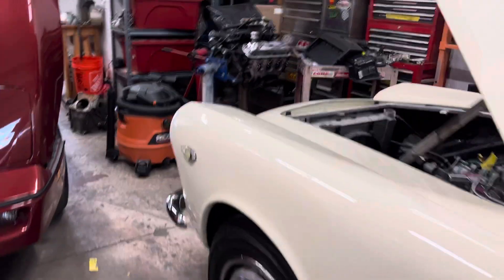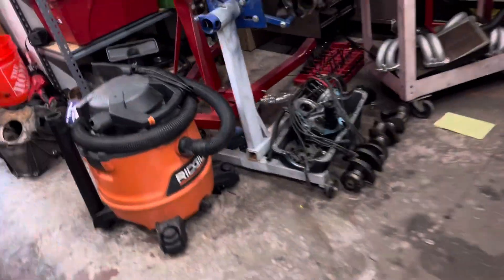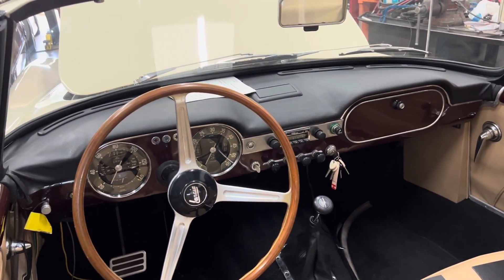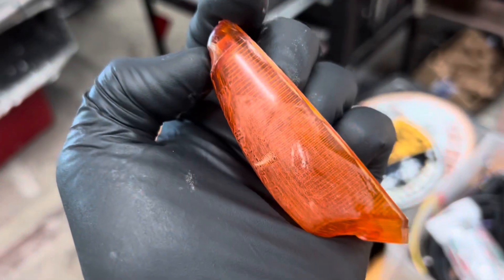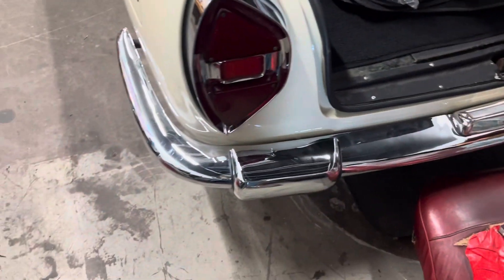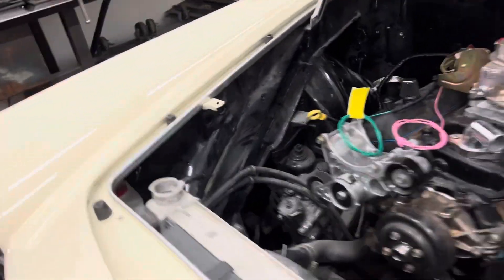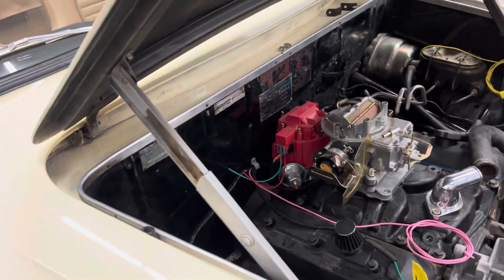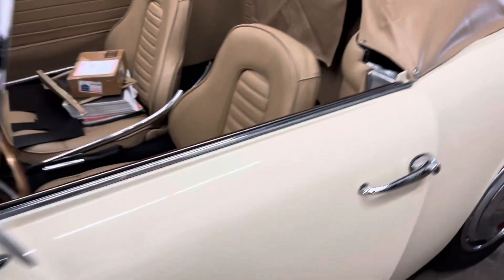Blount's 1961 Lancia - Continuing Lights, Restoring Lenses, Coil & Tach Harness